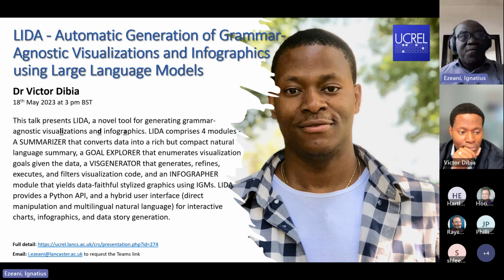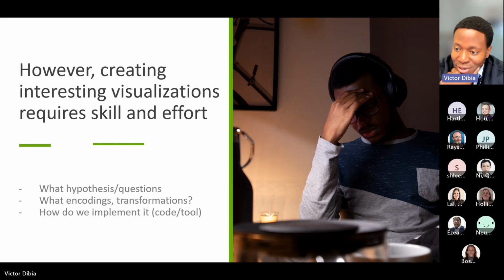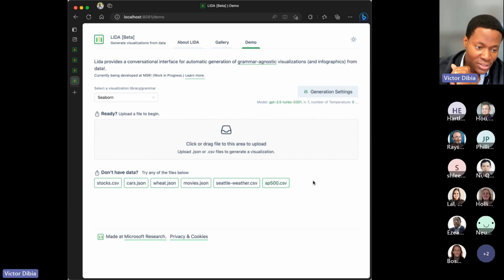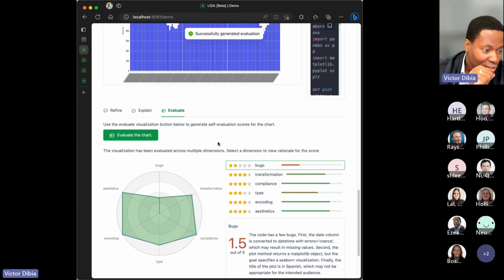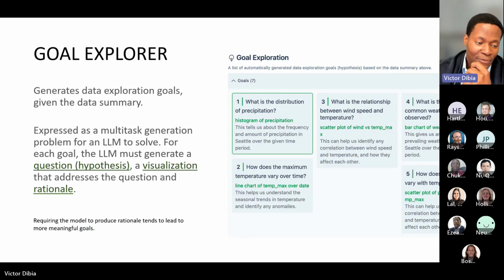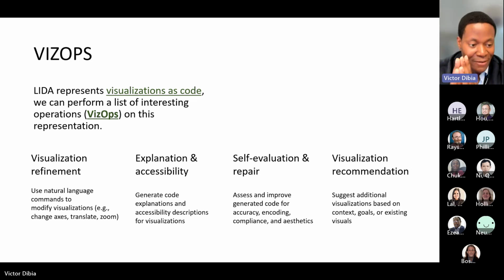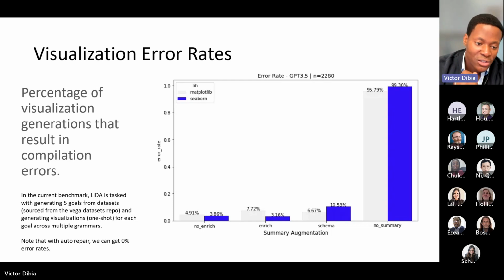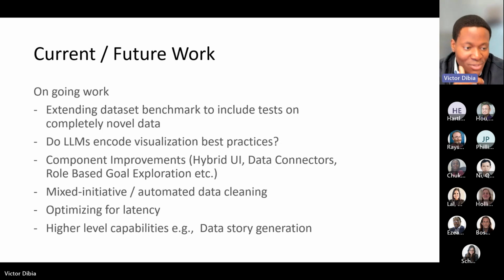UCREL CRS Dr Victor Dibia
"Visualizations make data accessible by reducing the cognitive burden associated with extracting insights from large tabular datasets" - Dr. Victor Dibia

Dr. Victor Dibia talks about "LIDA - Automatic Generation of Grammar-Agnostic Visualizations and Infographics using Large Language Models"

Victor Dibia is a Principal Research Software Engineer with the Human-AI eXperiences (HAX) team, at Microsoft Research. He focuses on Generative AI. His research interests span human-computer interaction, computational social science, and applied machine learning.